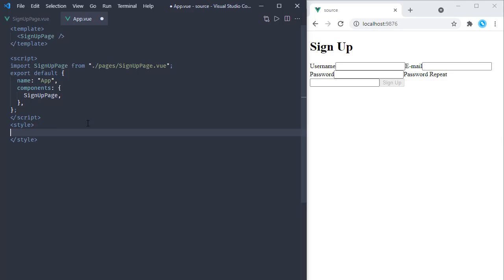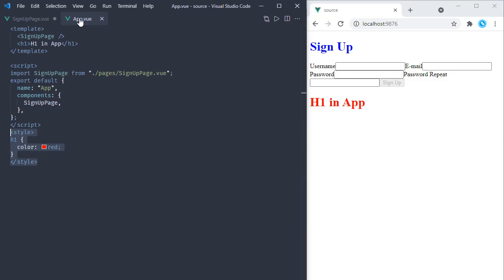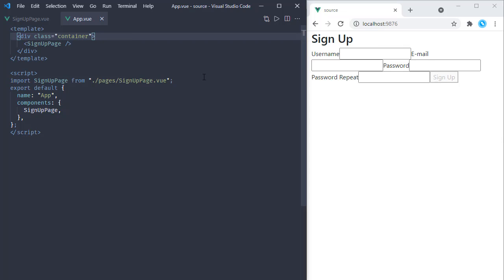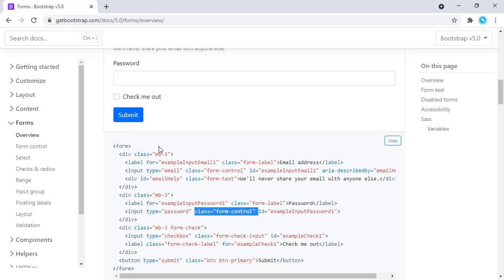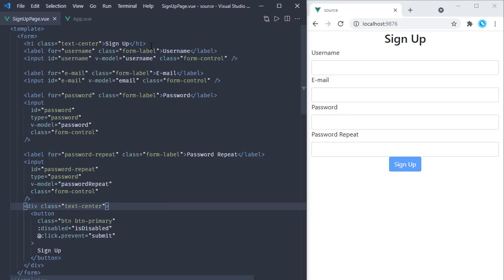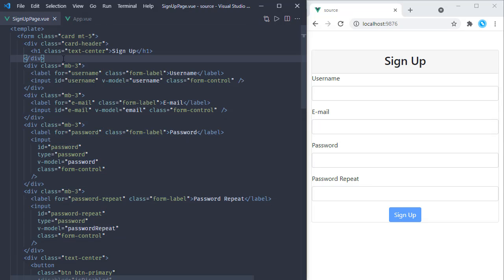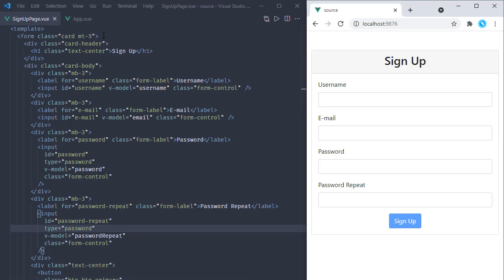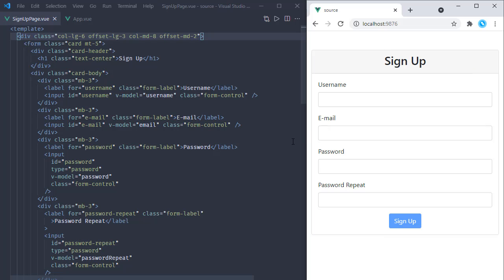Vue - Style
This is taken from my course, Vue with Test Driven Development at udemy.

In this one we are styling our form. Vue has scoped styling functionality. We will practice that one. Then to have global style we will use bootstrap.